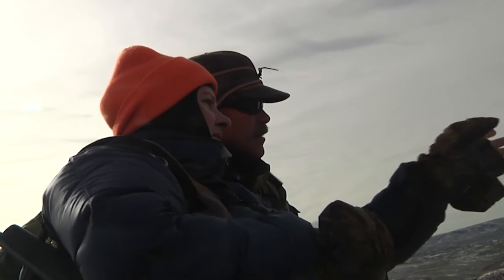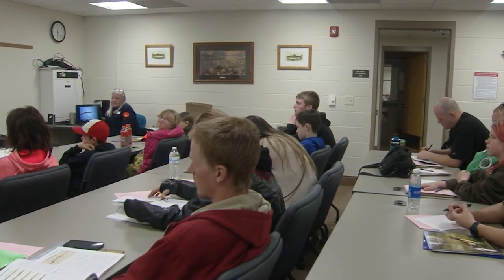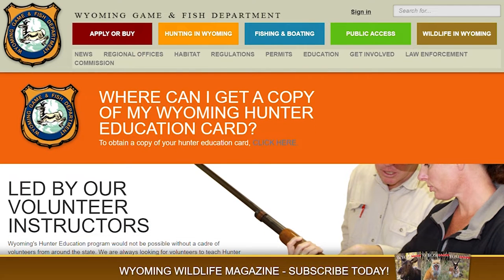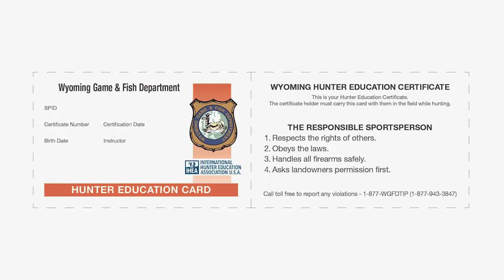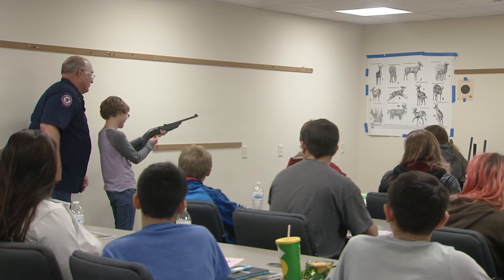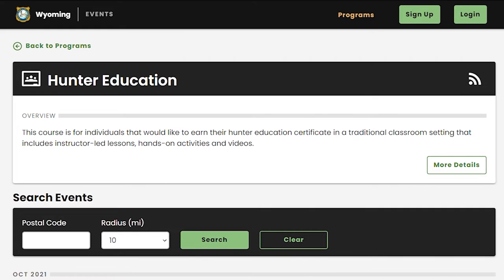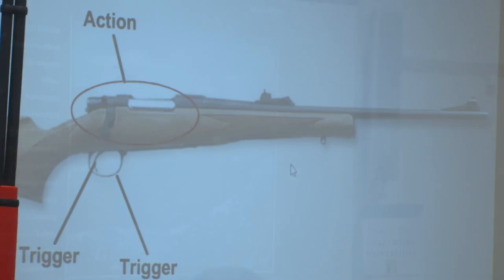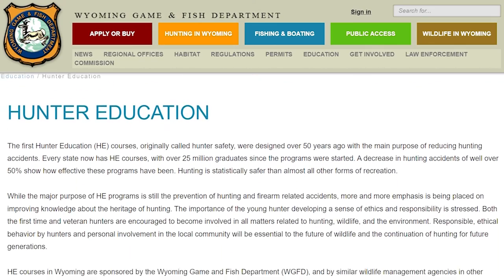Hunter Education Changes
Finding a hunter education class in Wyoming is about to become more streamlined, along with the process to receive replacement hunter ed cards hunters need in the field.

Changes are coming for the Wyoming Hunter Education Program. After Dec. 31, the Wyoming Game and Fish Department is moving to a new system for tracking hunter education certifications and classes. Any students who have completed hunter education in Wyoming before Oct. 15, 2021 have until the end of the year to print off a free replacement copy of their hunter education card.

“The changes Game and Fish is making to the hunter education system are to make signing up for classes easier, improve customer service and  better serve the state overall,” said Katie Simpson, Wyoming’s hunter educator coordinator.

In Wyoming, it’s a requirement that everyone born after Jan. 1, 1966 pass a hunter education course and carry proof of completion in the field whenever hunting. For many people who take hunter education in Wyoming,  proof — by way of an individualized hunter education number — is printed on hunting licenses. However, students who took the course years ago do not have a hunter education number in the licensing system and must carry the card.

“If you don’t currently have your Wyoming hunter education number printed on your hunting licenses, call Game and Fish at to make a request to add it,” Simpson said.

Anyone who took a course in Wyoming, though, can save and print a free replacement copy on the Game and Fish website.

“You can print as many copies as you need — one for your wallet, one for your hunting gear, and a few just in case,” Simpson said.

Beginning Jan. 1, copies of cards will be $10 and will come in a hard, more resilient style.

Each year, nearly 5,000 kids and adults complete hunter education in Wyoming. The program is supported by up to 360 volunteer instructors statewide.

For questions about hunter education or to find a class nearby,